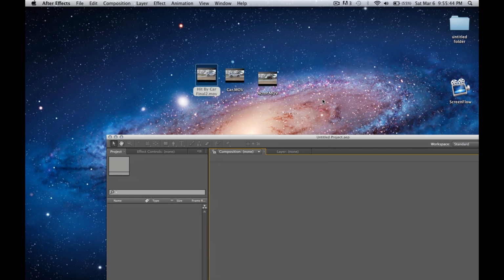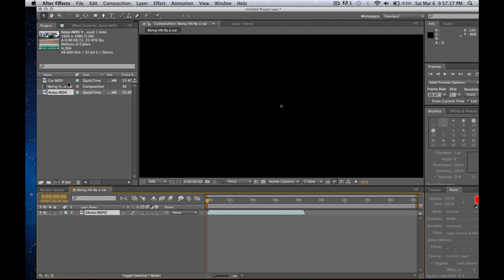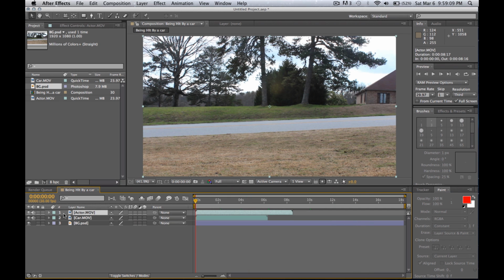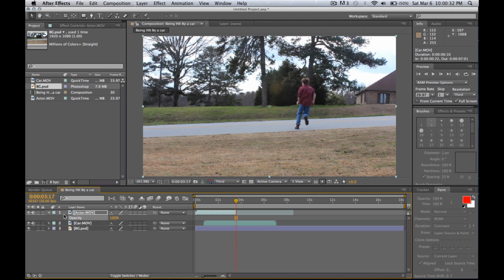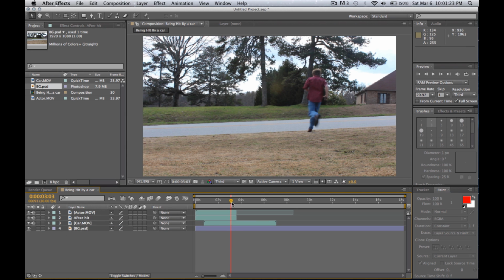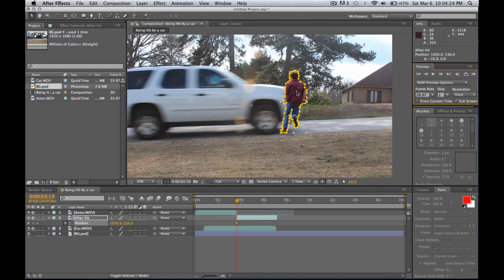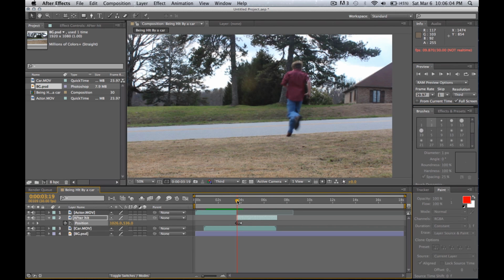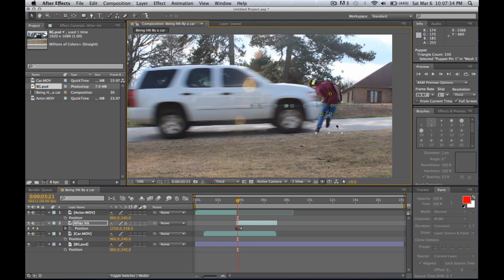Adobe After Effects Hit by car Effect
This is a quick tutorial on how to make someone be ran over by a car please rate and subscribe your feedback would be greatly appreciated here are the pre recording steps for those of you who need them.
Step 1: Using a tripod record yourself or your actor running across the road or wherever he or she is going to be hit by the car.
Step 2:Carefully record the vehicle driving past being sure not to budge the tripod at all.
Notes:Be sure not to move the tripod during your recording.Be sure your video times are close together preferably not more then a minute apart so that the sun positioning has little time to change